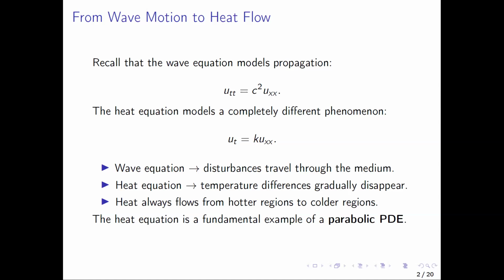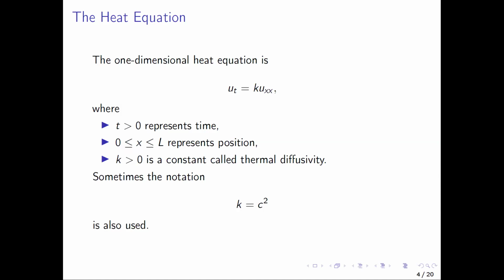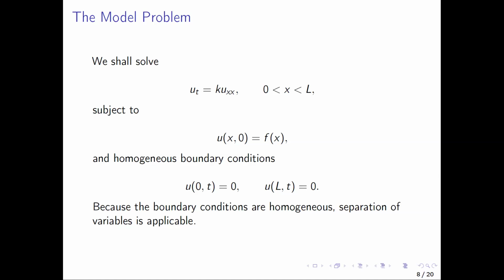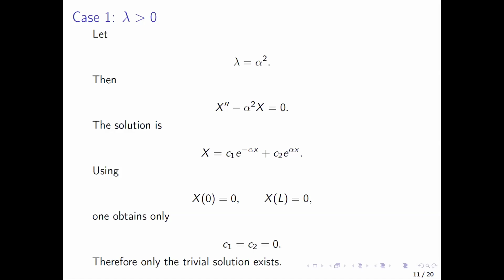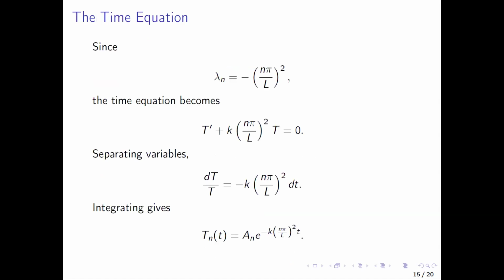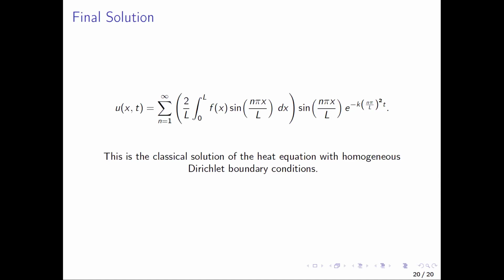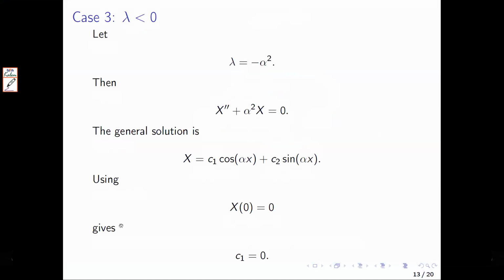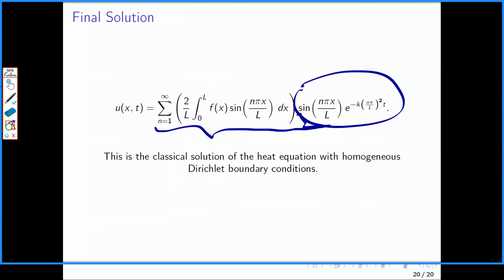kismi son ders